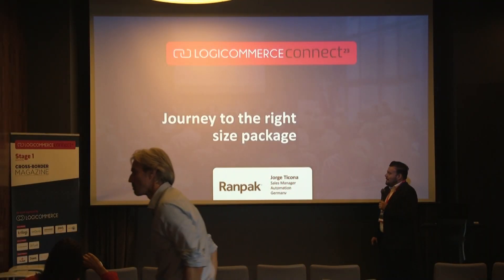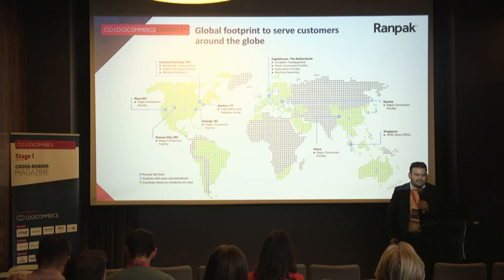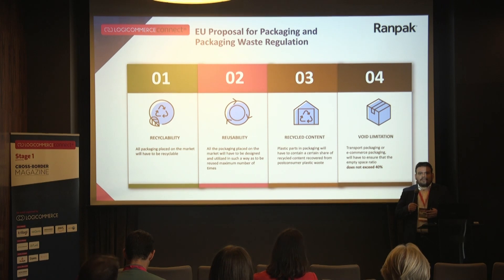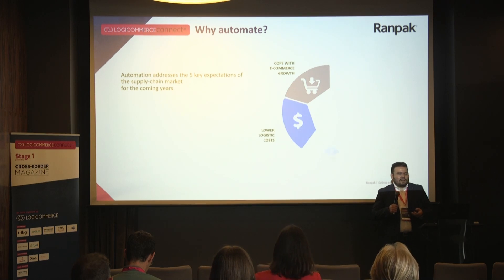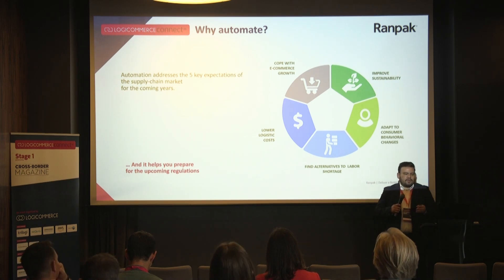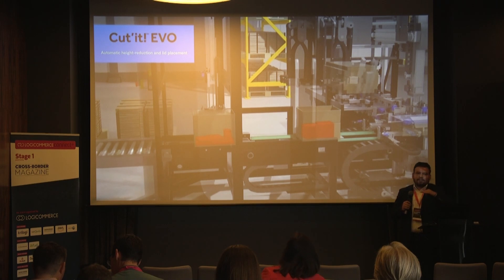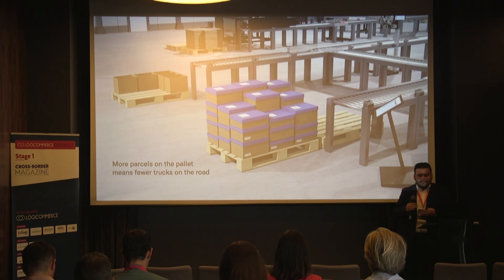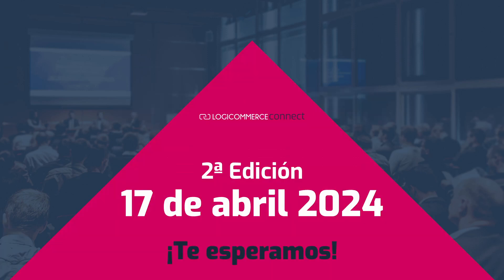New EU regulations in sight: only 40% packing void left in 2030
Jorge Ticona from Ranpak during his talk at the first edition of LogiCommerce Connect, an event organized by LogiCommerce.